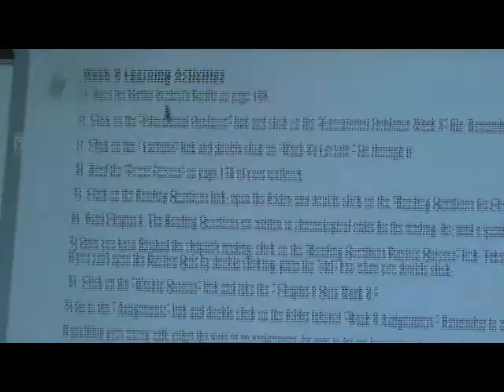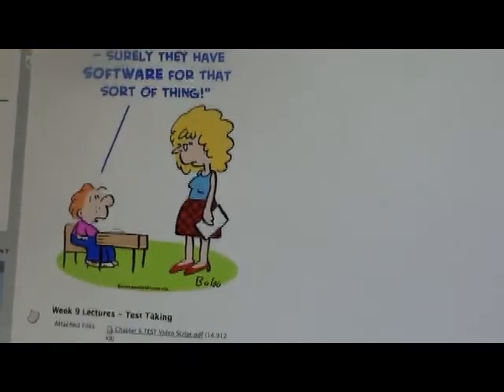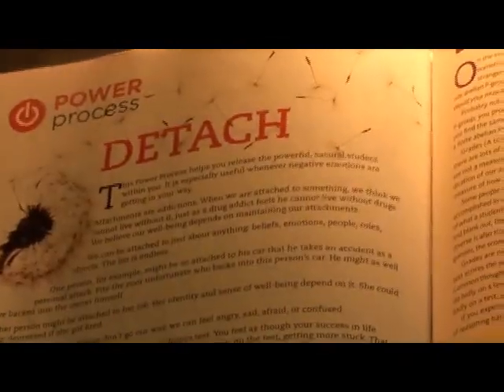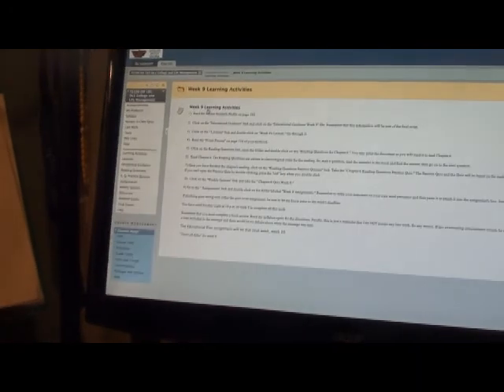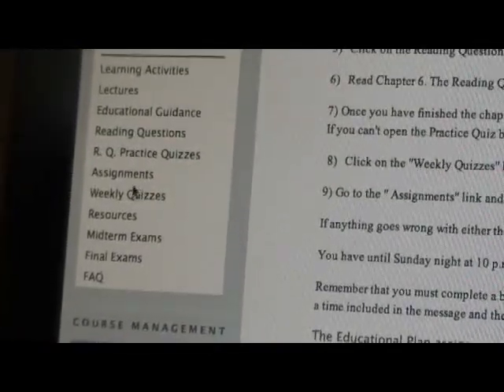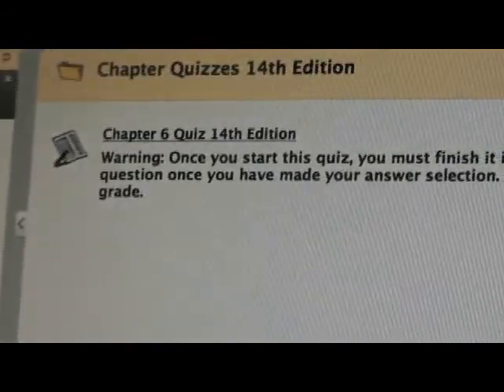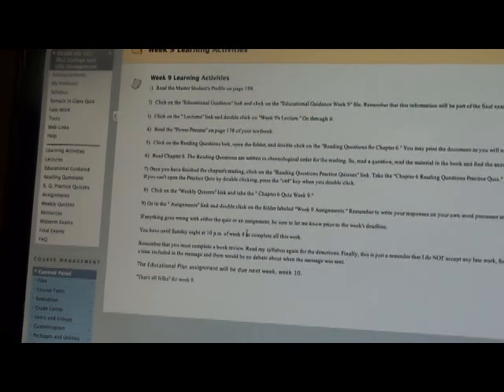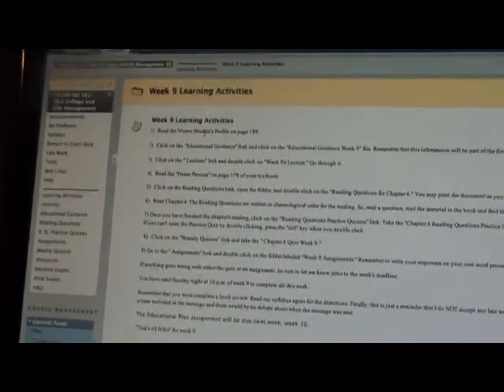Learning Activities Video